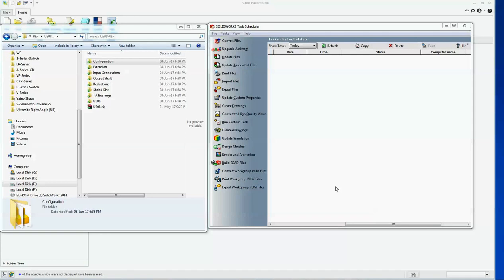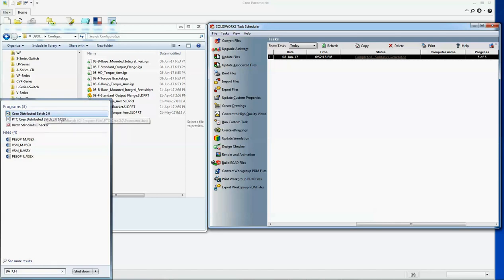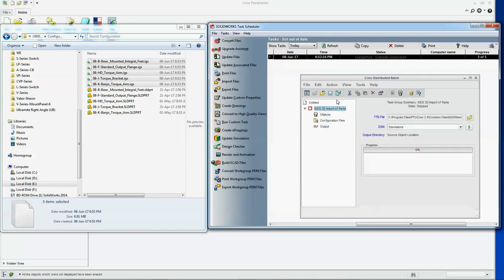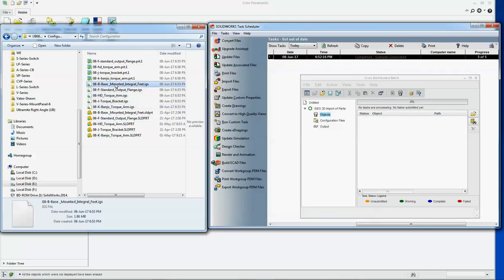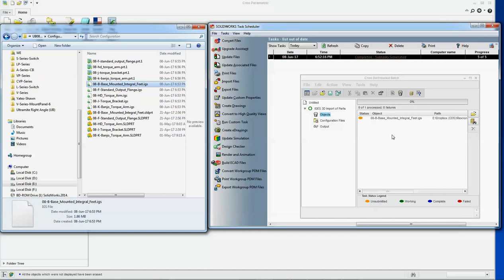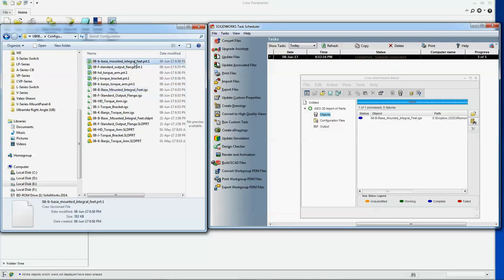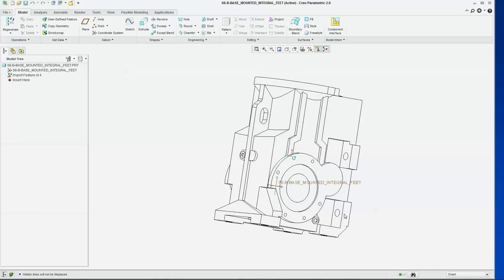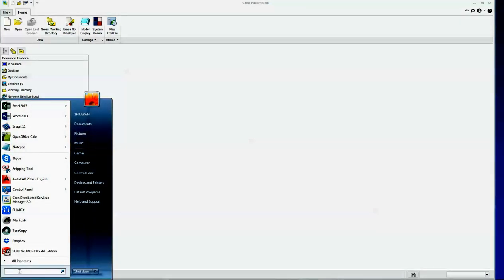CR01 Batch Convert From sldprt to iges then from iges to creo prt VIRTUCADD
batch convert lot of sldprt files in a folder to iges and then from iges to creo-2 in minutes...

Danke! ◉‿◉